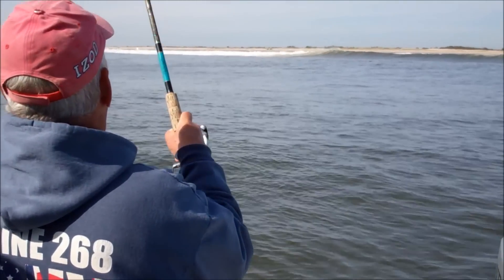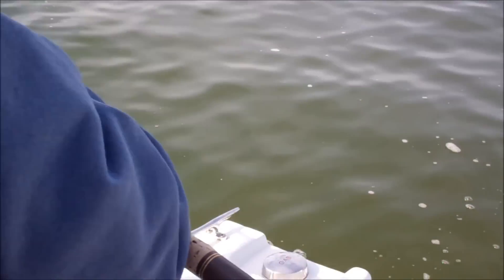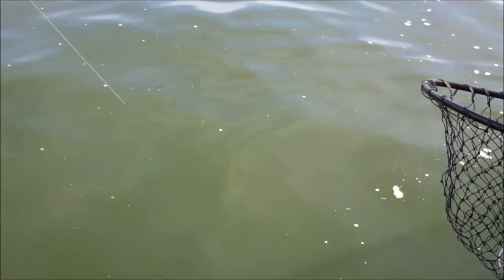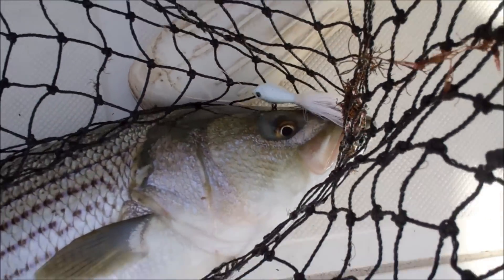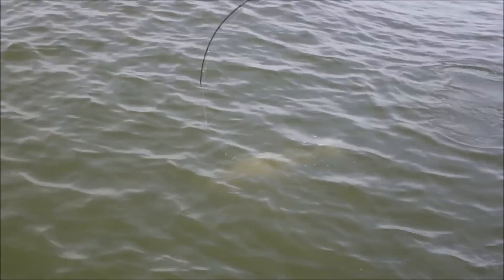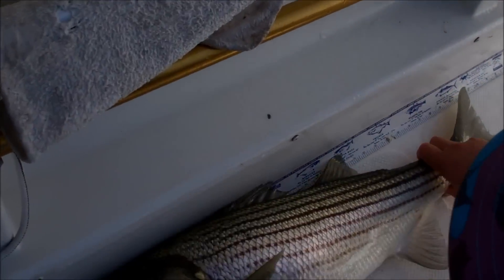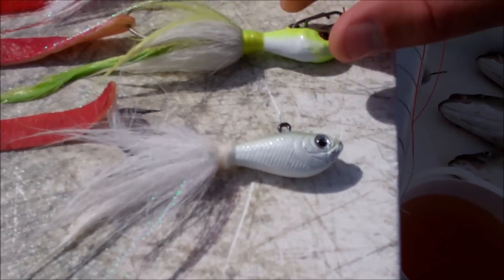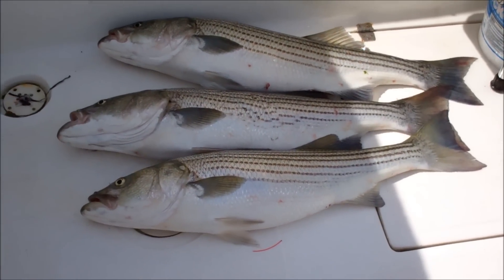Mama Mia Fishing with Asguard Custom Bucktails by John Boggio Oct 17 2012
Had John Boggio, Joey and Donnie out for some Striped Bass Fishing we had 6 fish to 20 lbs all on John's Custom Asguard Bucktails if you would like to get some call John at tell him Pablo Sent Ya